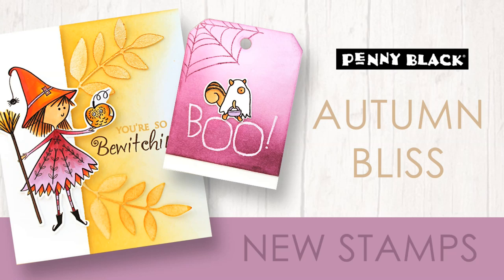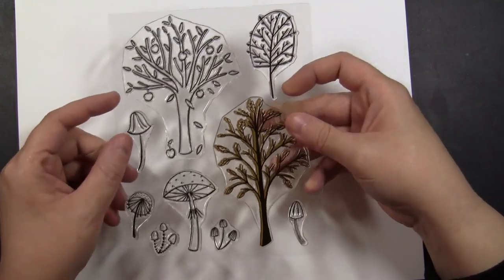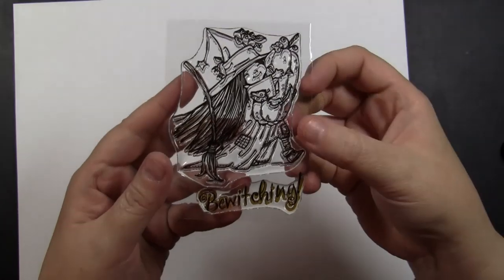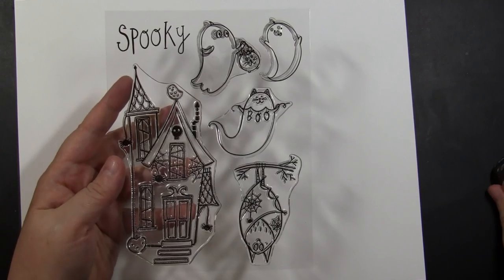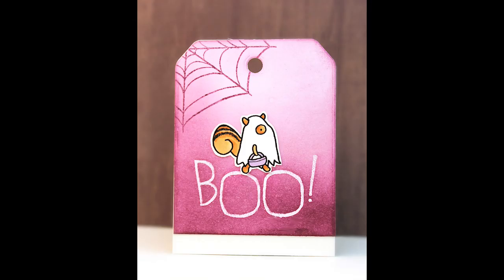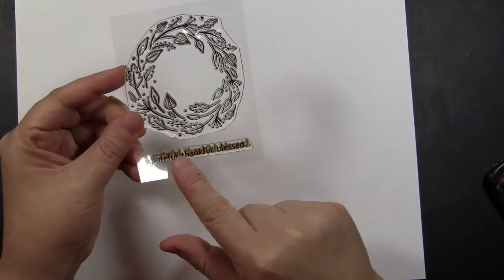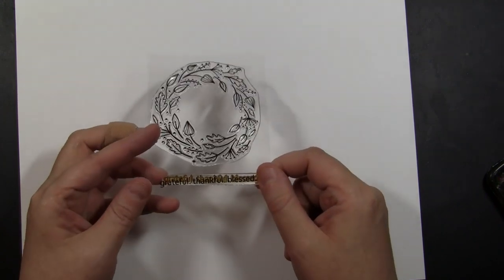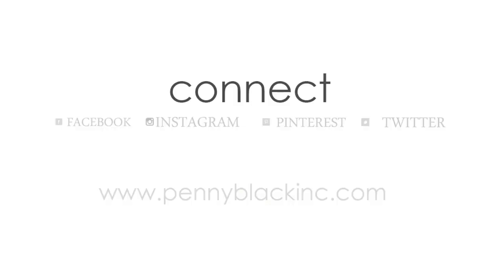A Closer Look at AUTUMN BLISS 2019 | Stamps and Dies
NOTE: Full Penny Black supply lists with individual products linked to our online store for each card shown will be available on the Penny Black blog September 2-27, 2019.

Jill Foster